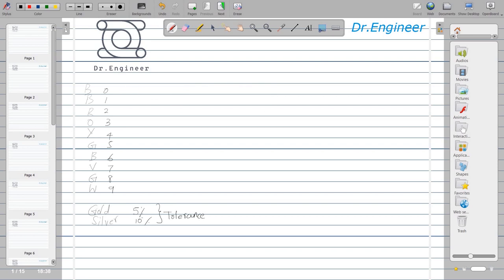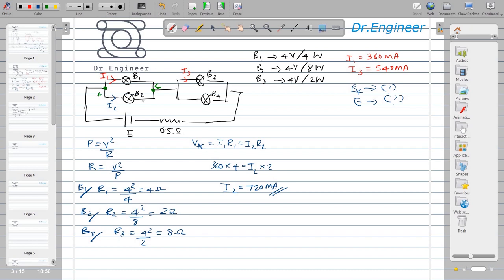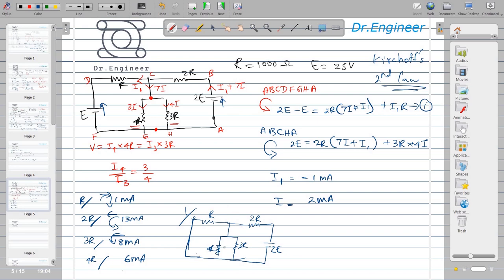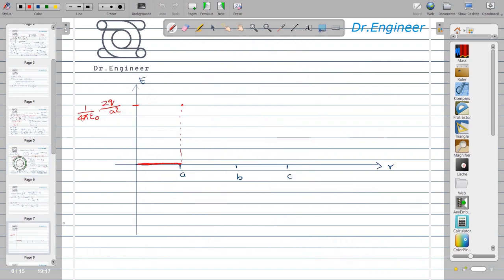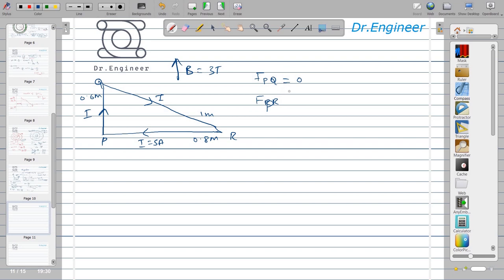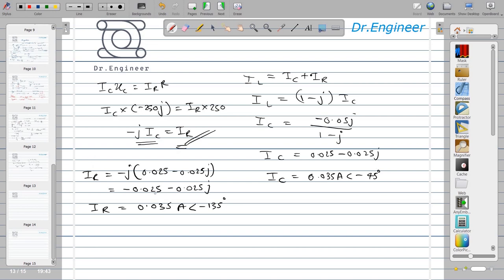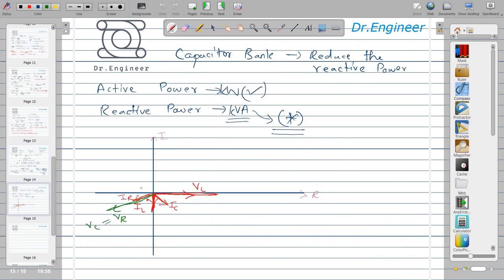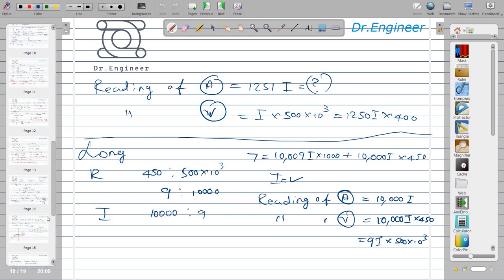Electrotechniques ECX3210/ECX3510/EEX3410 2017/18 Paper Discussion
This video describes the basic theory required to understand the paper easily simple and straight forward explanations.

Suggestion and Requests for videos are highly appreciated

Experience Dr.Engineer
Learning Beyond the Classroom

Doctor curing Engineers

I have been offering comprehensive and affordable private lessons in Kandy since 2017. From day one, my students notice the improvement in their abilities and overall comprehension. Each student has a unique learning style, and it’s my duty to find out what that is and adapt my lessons accordingly.

Time codes
0:00 - Introduction
0:10 - Resistor range and color bands
6:06 - Power in a simple circuit
11:00 - Power/Voltage Rating in Bulbs
21:00 - Kirchhoff, Law
26:47 - Superposition Law
29:00 -  Electro-Static Field Gauss Theorem
48:52 - Magnetism
58:25 - RLC Circuit & Phasor Diagram
01:14:13 -  Types of Power & Capacitor Banks
01:19:47 - The CIVIL technique for Phasor Diagram
01:21:38 - Resonance of RLC circuit
01:24:05 - Ammeter & Voltmeter
01:33:13 - Conclusion

For Instance Updates